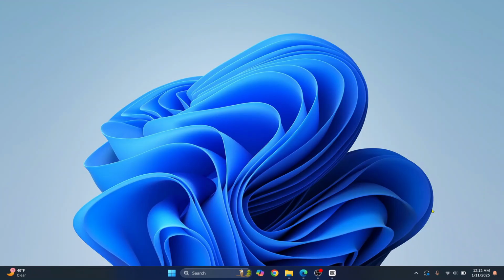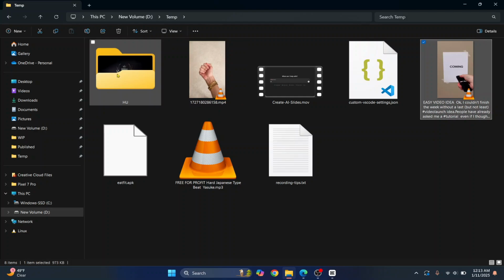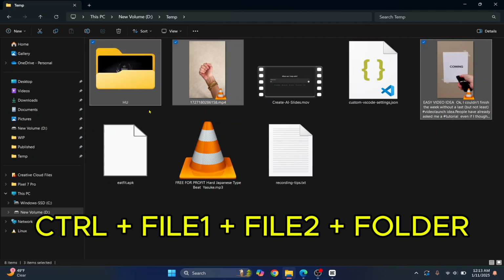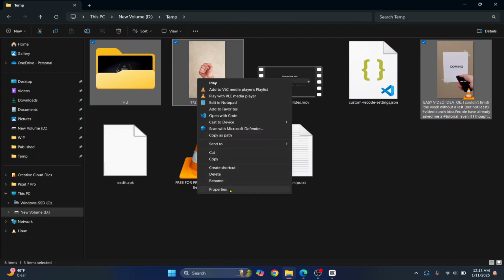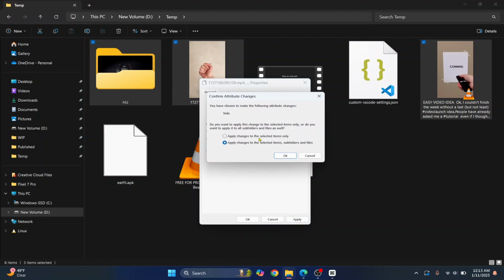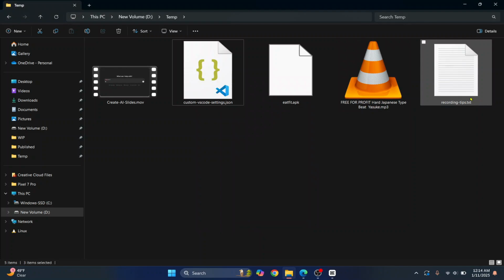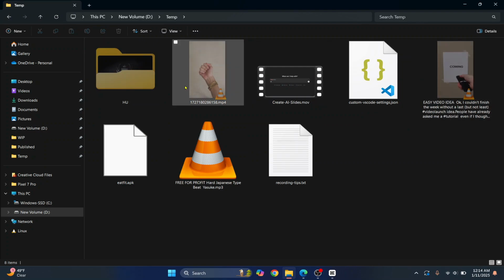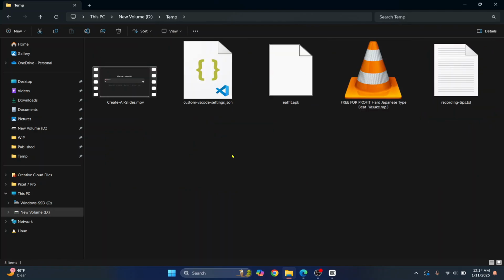How to Hide Folders in Windows 11 (2025)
In this video I'll show you how you can hide files and folders on windows 11 easily. You'll learn how to hide folders in Windows 11 effortlessly with this simple step-by-step guide. Whether you’re securing personal files or organizing your workspace, this video covers everything you need to know!

✅ Hide Folders Without Software
✅ Protect Your Files on Windows 11
✅ Easy and Quick Steps